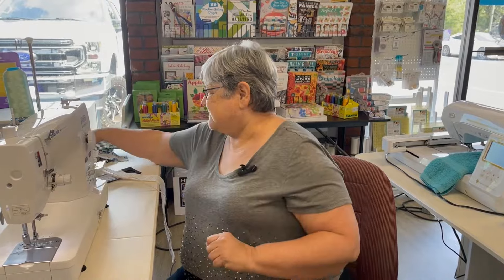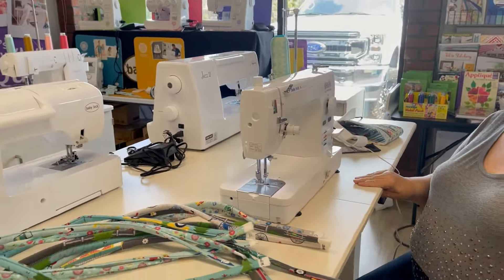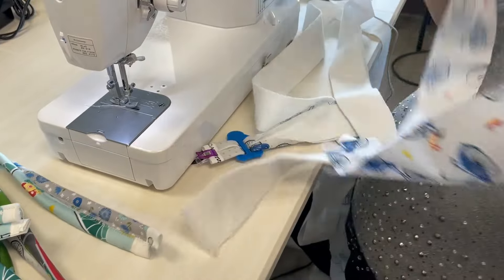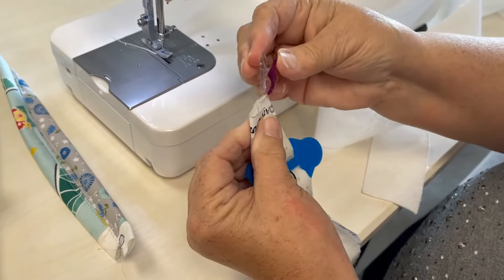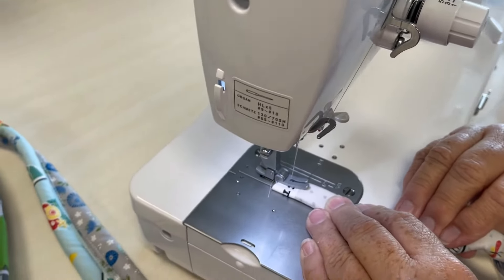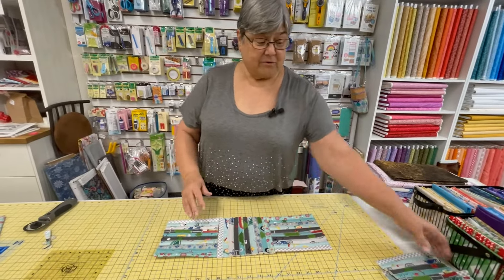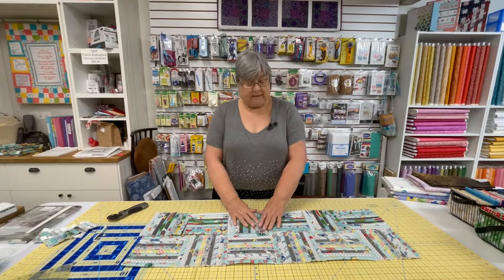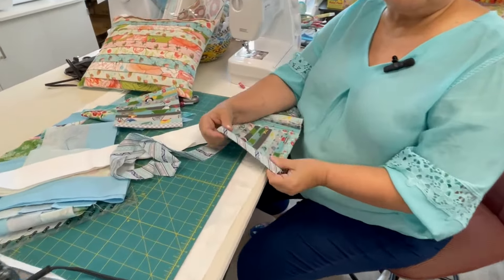Rail Fence Rug - Jelly Roll Day 2021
Come sew with Sheila from Just Sew Happy as she shares how to make a rail fence version of a jelly roll rug!

Supply lists and the schedule for the rest of the Jelly Roll Day 2021 projects are at justsewhappy.com.